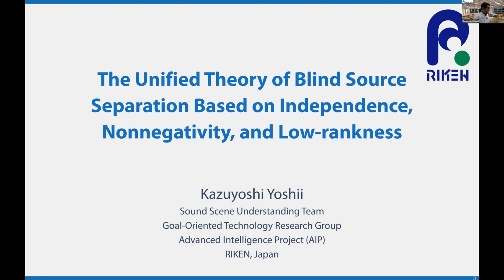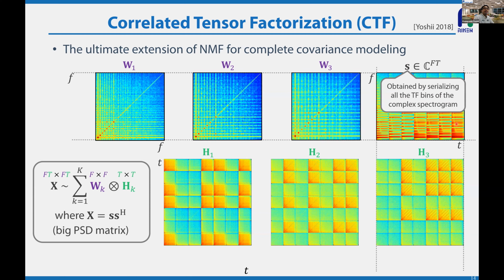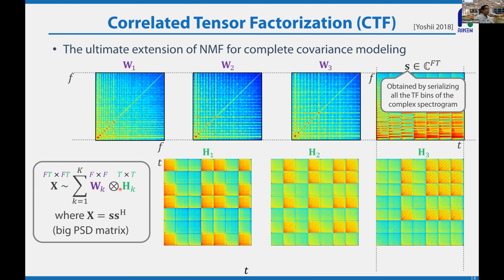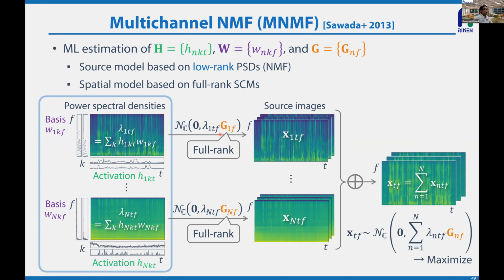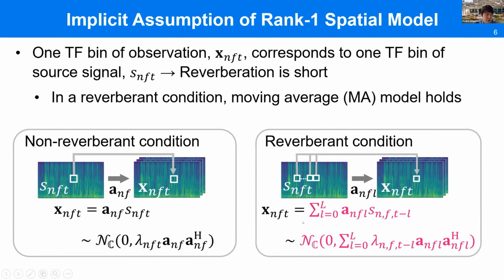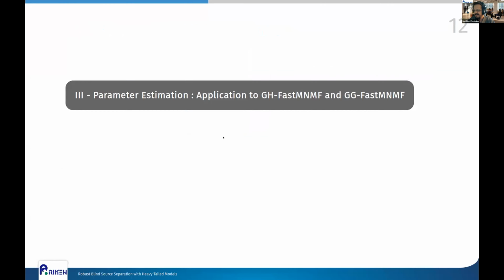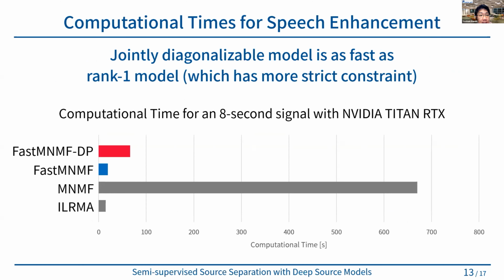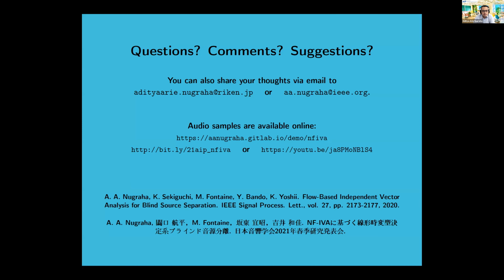AIP Open Seminar #39 20210825